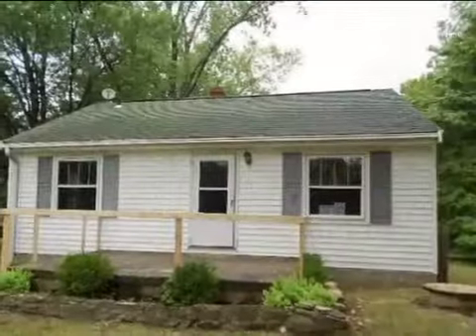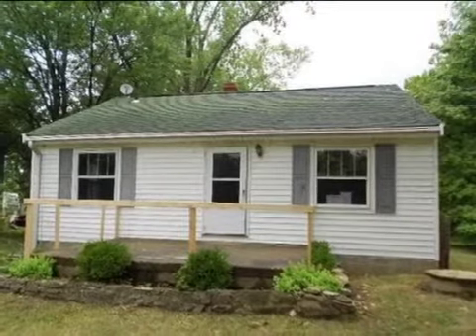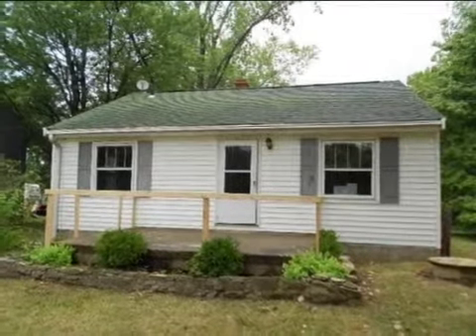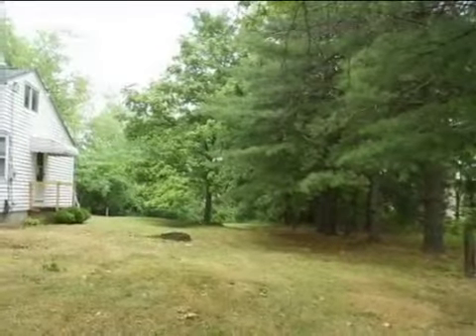Real estate for sale in Elsmere Kentucky - MLS# 414780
1838 Garvey Ave
Elsmere Kentucky 41018
MLS 414780

This House Needs A New Owner To Make It Their Home And Give It Some Tlc. One Floor Living And Also Has Walk Up Attic Space-part Of It Has Been Finished For Living Space & Part Left For Storage. Country Feel With Private Wooded Backyard And Open Fields Across Street Yet Close To Turkeyfoot.